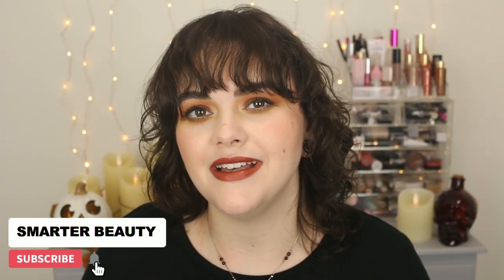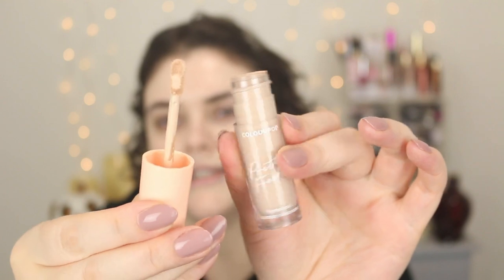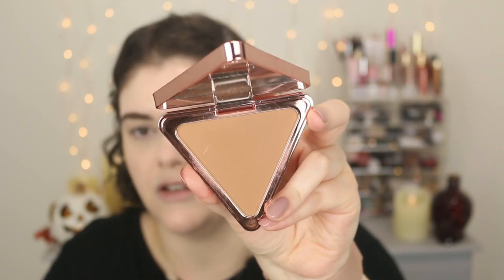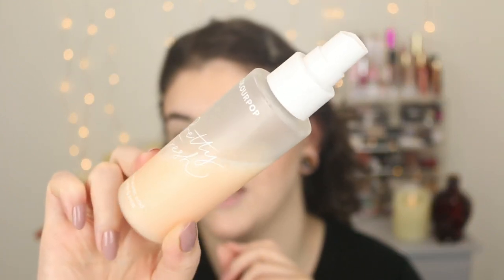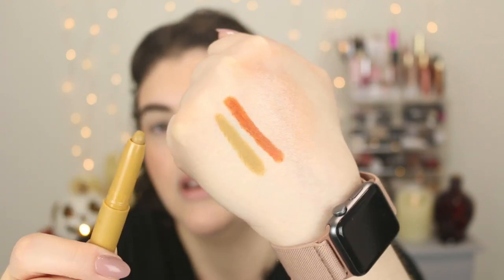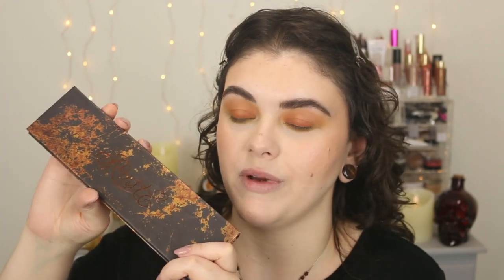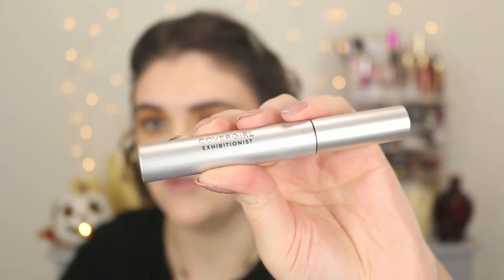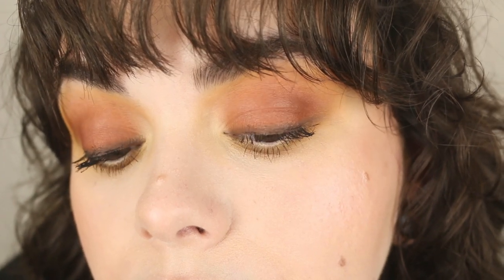What's In My Everyday Fall Makeup Bag 🍁 2022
Hey Beauties! In Today's video I show you What's In My Everyday Fall Makeup Bag! A curated Capsule Makeup Collection for the Fall Season 🍁

PRODUCTS USED-
FACE-
Flower Beauty Serum Foundation Shell L1
Colourpop Pretty Fresh Concealer Fair 20 N
Colourpop Pretty Fresh Pressed Powder Fair 1
LYS No limits matte bronzer in Motivate
Essence Pure Nude highlighter in 10 Be My Highlight
Colourpop Pretty Fresh setting spray

EYES-
Milani eyeshadow primer
elf No Budge Matte eyeshadow sticks Groovy & Vintage Suede
Melt Cosmetics Rust eyeshadow Palette
The Balm Mr Write eyeliner in Seymour Datenights
Essence eyeliner pencil in 02 But first, Espresso
Covergirl Exhibitionist mascara

LIPS-
Milani Bold Matte lipstick in I AM Pretty
Essence lip liner in Legendary
Flower Beauty Lipstick in Autumn Rose
Glam Goth Beauty Lip liner in Rotten
Melt Cosmetics Matte lipstick in Mum
Flower Petal Pout lip liner in Toffee

BROWS-
Colourpop Brow Boss pencil in Ash Brown
Colourpop brow wax in Tinted

TOOLS/BRUSHES-

Strawberry feels makeup sponge
Powder Puffs (black)
Bh cosmetics #1 Brush (festival Set)
AOA F19 highlighter brush
elf x Jkissa Brush set (NLA)
AOA Studio HI DEF Brush E110
elf fluffy blending brush
BH Cosmetics Essential eye brush set (NLA)
AOA E115 Brush
Real Techniques eyeshadow brush (old)